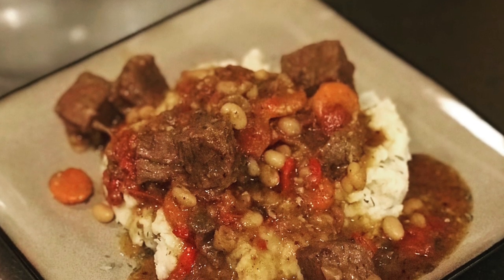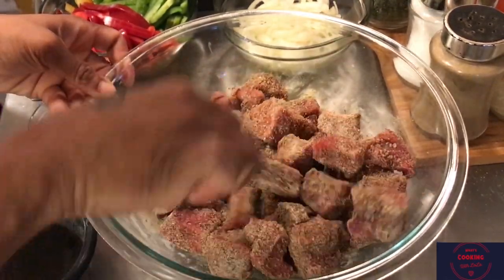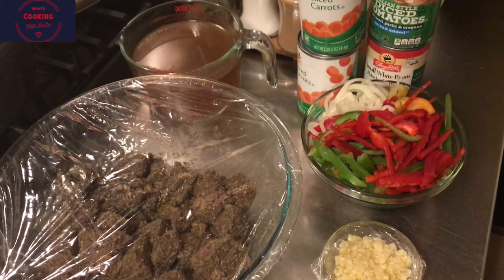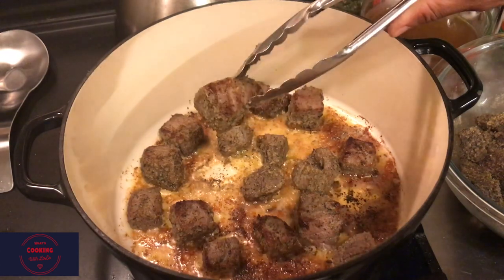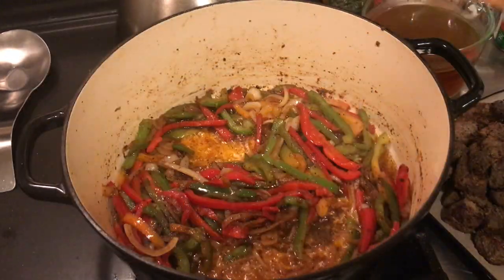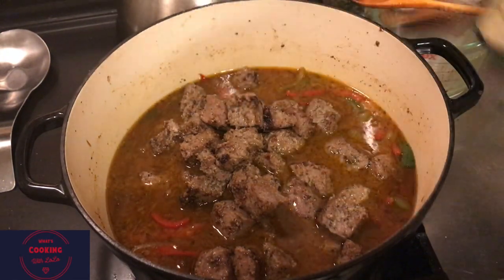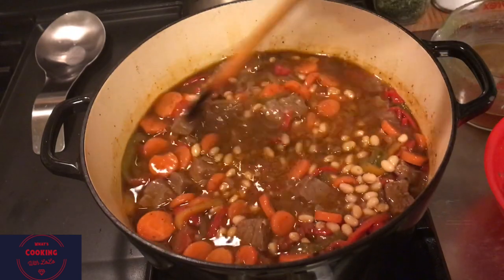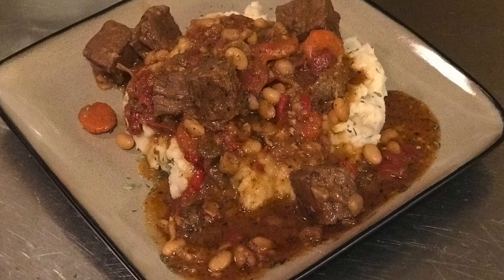HOW TO MAKE STEWED BEEF TIPS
Hey Lovely's and thanks for keeping tune in to What's Cooking With LoLo. Another dinner idea, Stewed Beef Tips. These beef tips I cut from a piece of london broil steak that was of course on sale. It worked out perfectly actually better then the beef for stew but that still can be used. It turned out great. Tender beef in a tasteful stew. Hope you give this a try for your dinner. Enjoy!

London Broil Steak cut in cubes or use Beef for Stew

Seasonings
1 Tbs Garlic Powder
1 Tbs Worcestershire Sauce
1/2 Tbs Onion Powder
1/2 Steak Seasoning
1/2 Tbs Basil
1/2 Tbs Oregano
1/2 Tbs Black Pepper

Other Ingredients:
1 Onion sliced
1 Green Pepper sliced
1 Red Pepper sliced
12 cloves fresh chopped Garlic or 3 Tbs jarred garlic
2 Maggi or Knorr Beef Bouillon Cube dissolved in 4 cups hot water
1 Maggi or Knorr Beef Bouillon Cube dissolved in 1 cup hot water for thinning out stew
1 can Sliced Carrots
1 can White Beans or Cannelli Beans
1/8 tbs Goya Sazonador Total

Permission granted to use